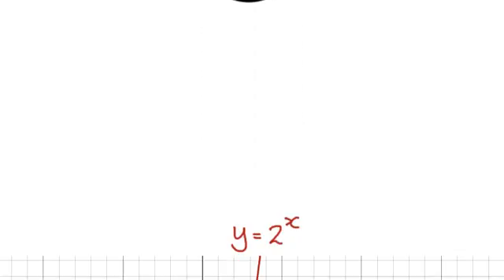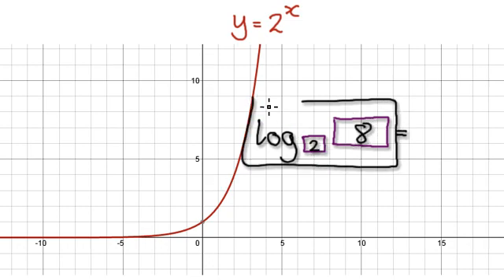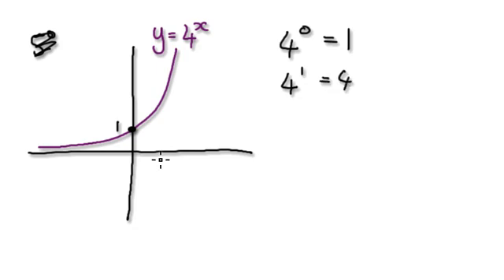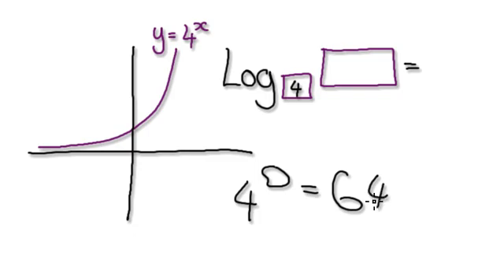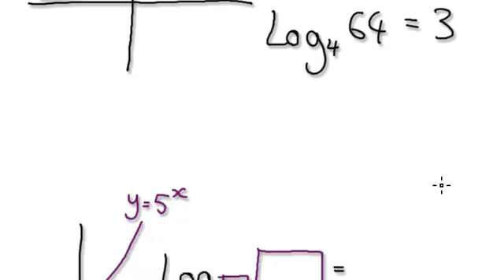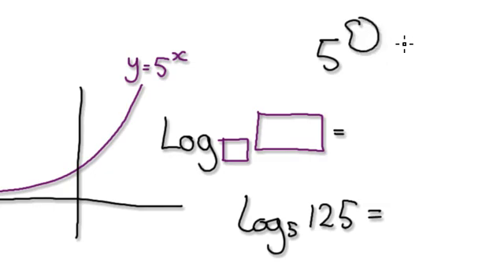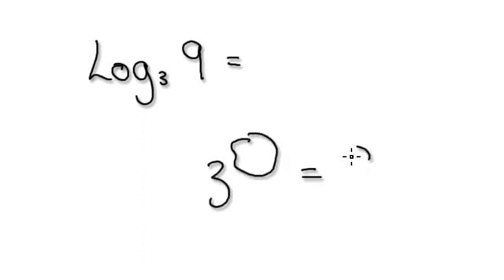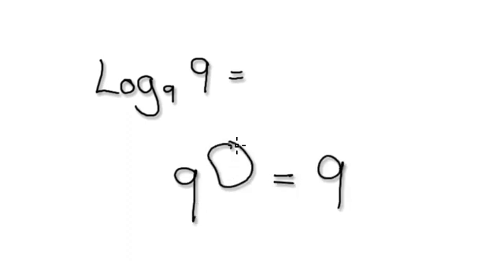Video 1299 - Introduction to Logarithms